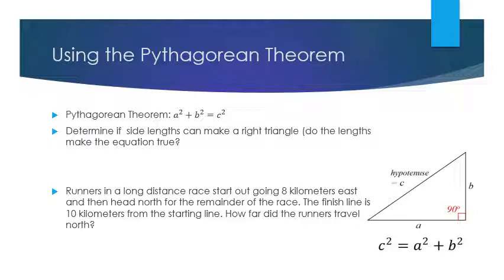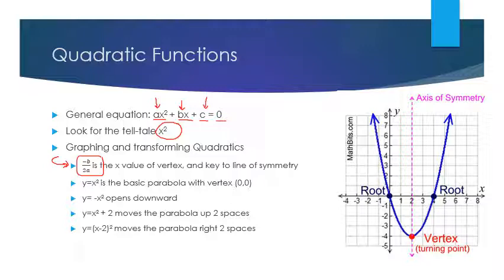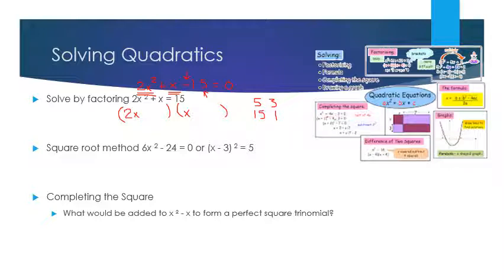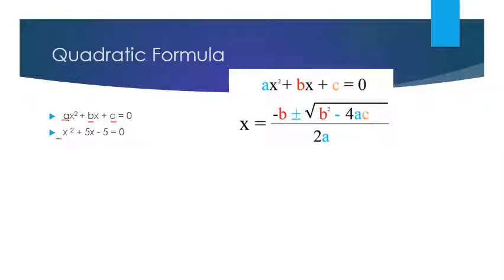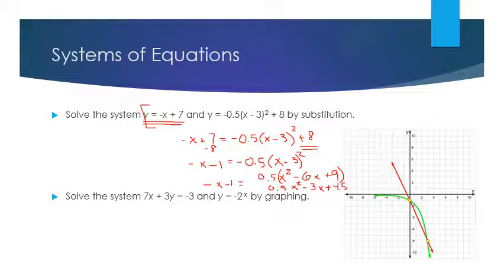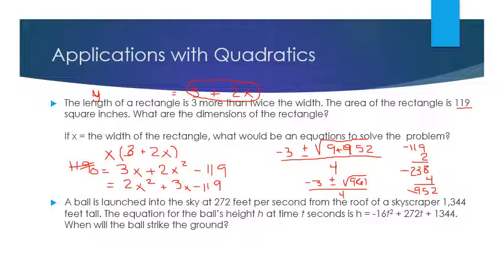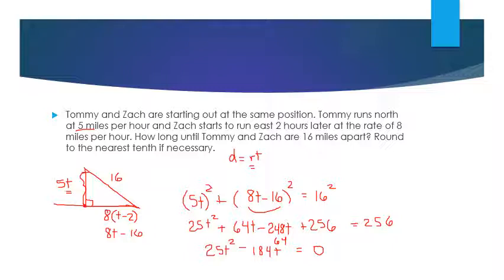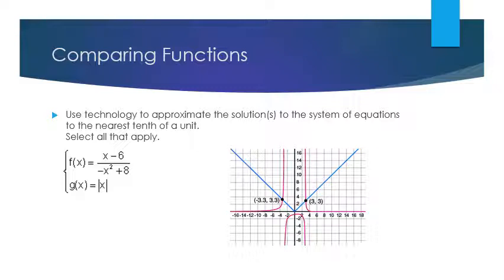Algebra 1B Unit 3 Review